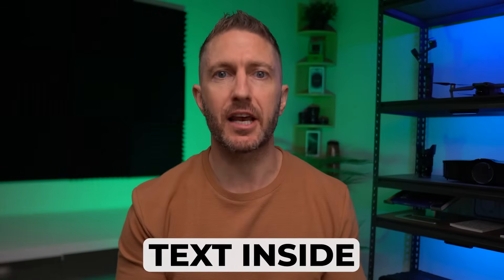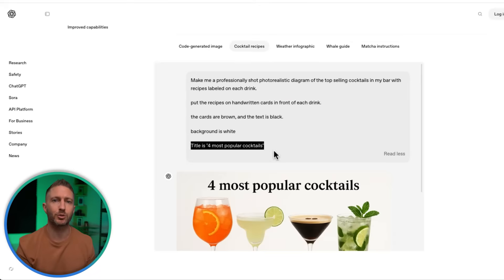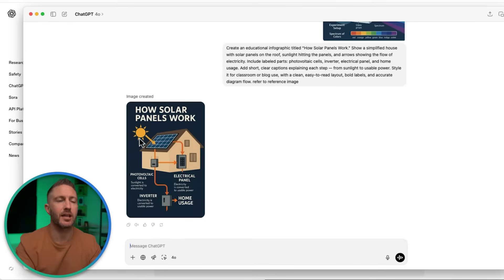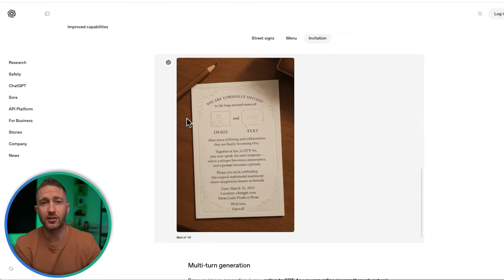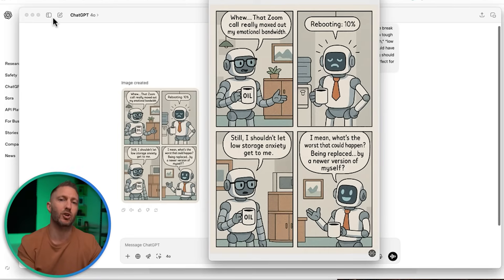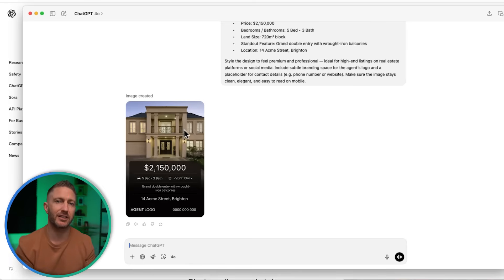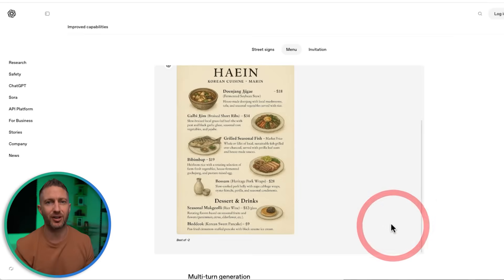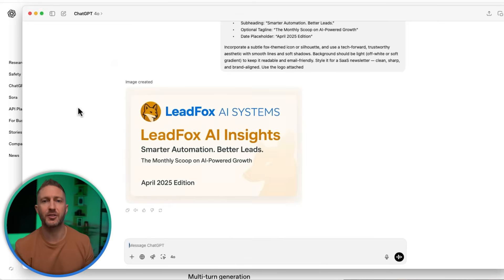These AI Image Generator Secrets Will Boost Your Content FAST!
Discover 10 powerful ways businesses can use the chatgpt ai image generator to create ai images with text for content, branding, and automation. With the latest chatgpt 4o update, you can now generate visuals with accurate built-in text using simple chatgpt prompts—and make changes through conversation, like having a graphic designer at your fingertips.

This is easily the best free ai image generator available for anyone using ai tools in their workflow. Stay ahead with the latest in ai news, chatgpt image generator features, and real-world gpt 4o use cases.

🎥  RECENT VIDEOS ON AI AUTOMATIONS  🎥

⏱️  CHAPTERS FOR "Top 10 Ways Businesses Are Profiting from ChatGPT’s New ImageGen with Built-In Text"  ⏱️

0:00 10 Ways to Use ChatGPT Image Text
0:33 Business Case 1
1:07 Business Case 2
1:41 Business Case 3
2:10 Business Case 4
2:38 Business Case 5
3:10 Business Case 6
3:39 Business Case 7
4:07 Business Case 8
4:33 Business Case 9
5:03 Business Case 10
5:29 What to do Next

In this video you will learn:
- How to use chatgpt 4o image generator free
- How to add accurate to text to ai images